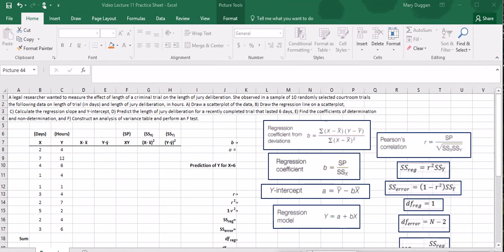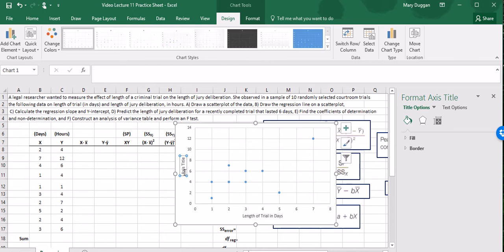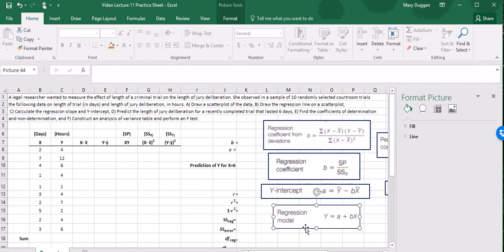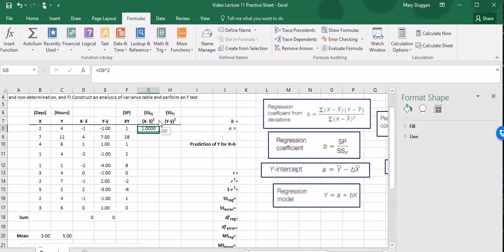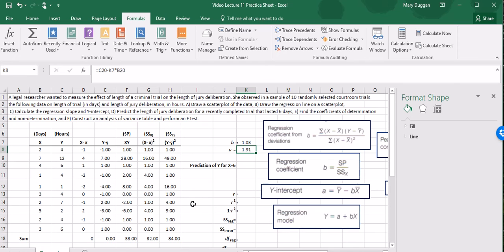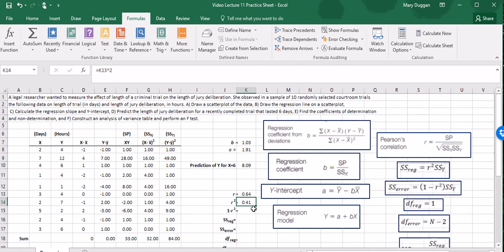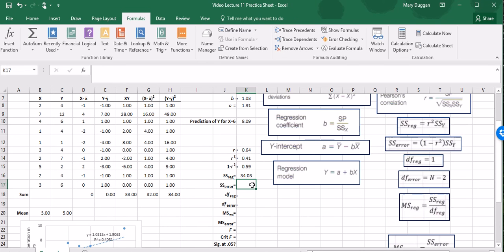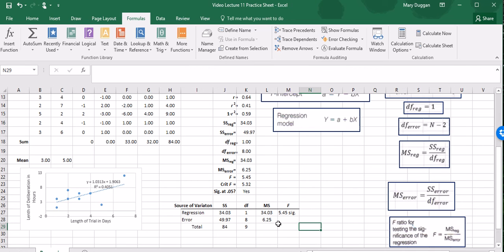Video 11 Regression Analysis